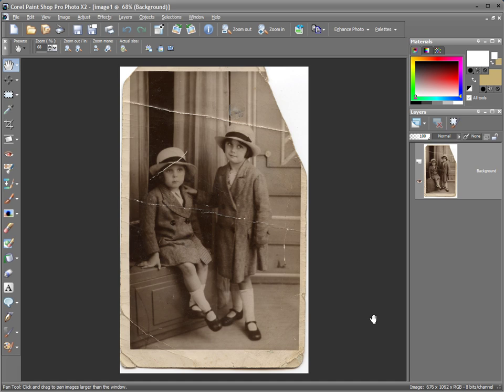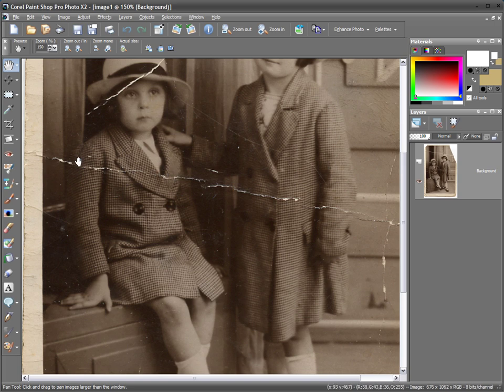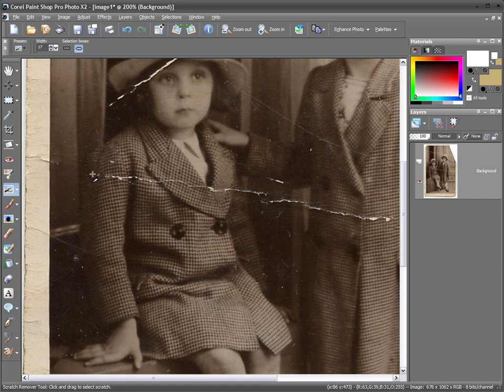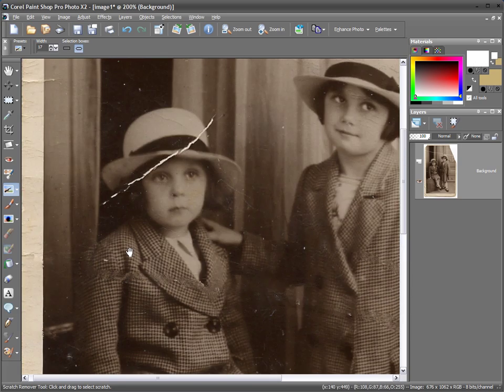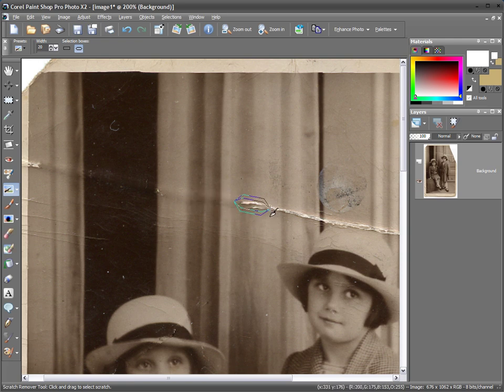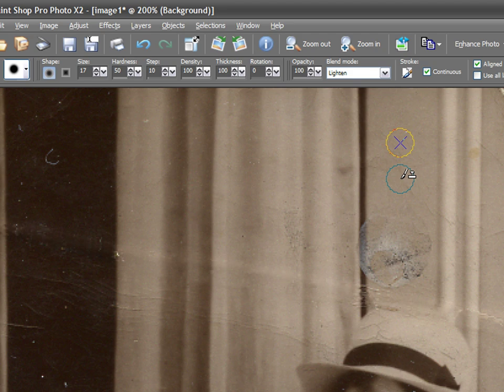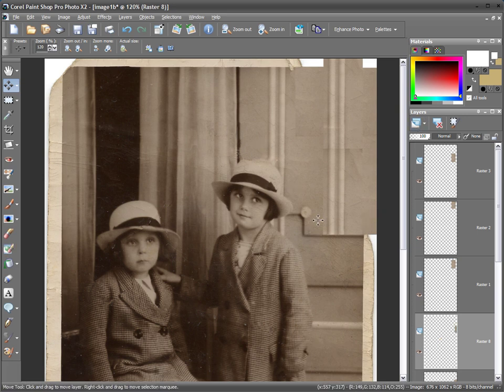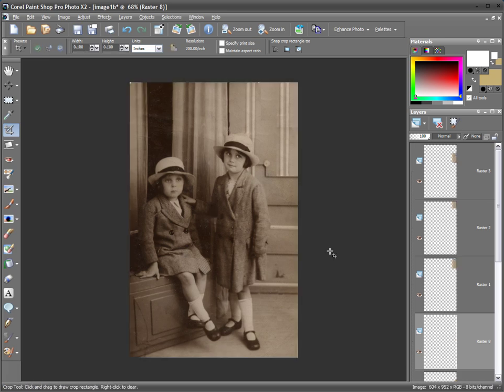'Restoring A Damaged Photo' video tutorial (PSPPX2)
The years can take their toll on well loved but badly protected family photographs. Thankfully, Vincent Oliver is on hand to demonstrate some of the easy ways you can restore your favourite old photo with Corel Paint Shop Pro Photo X2.